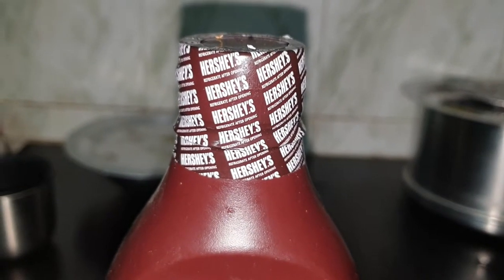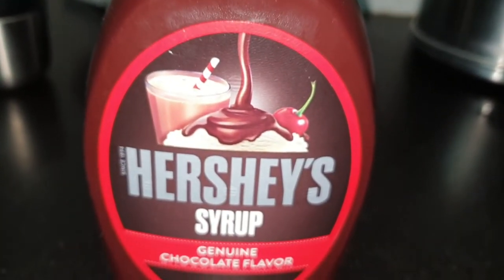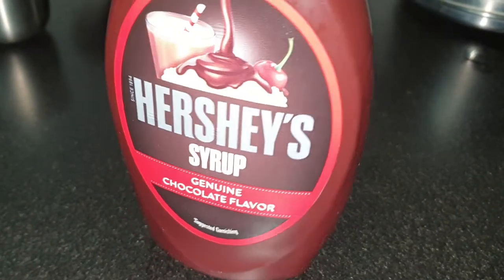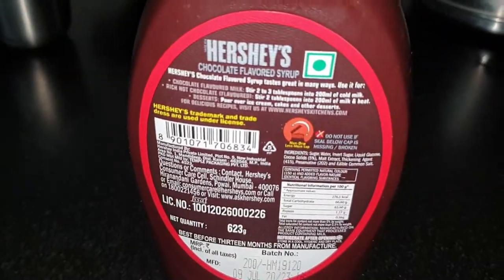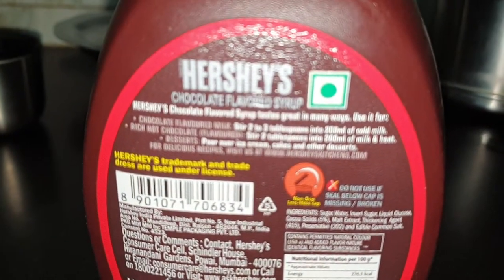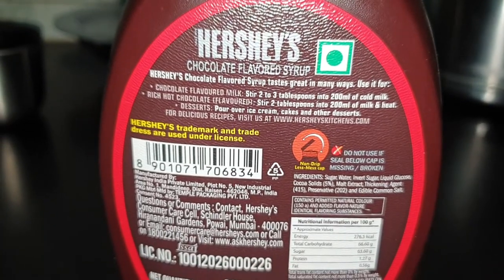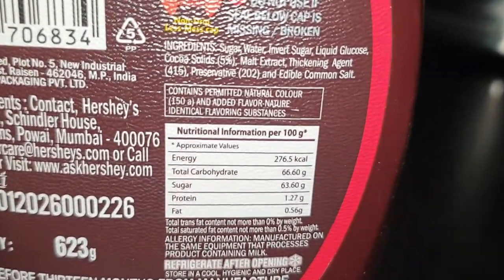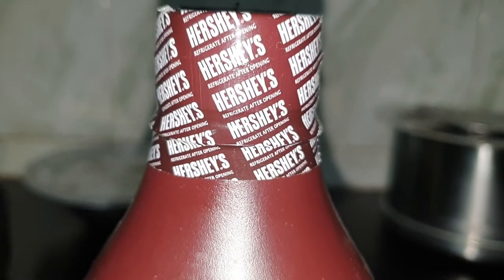Hershey's Chocolate Flavored Syrup | Package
Multi Purpose thing.